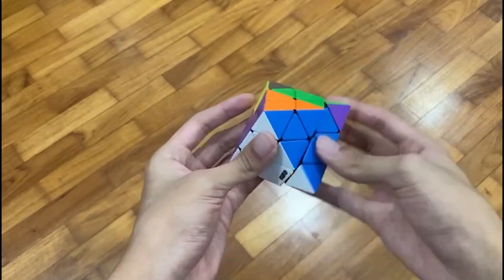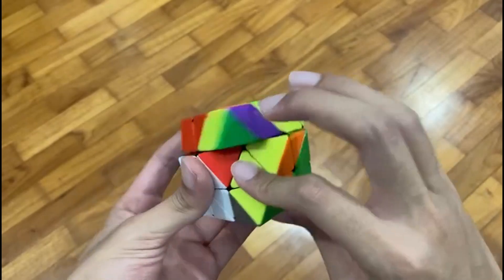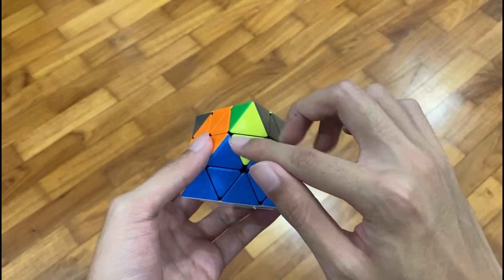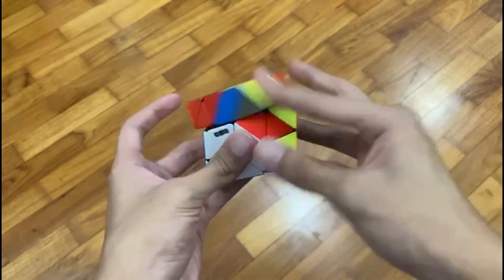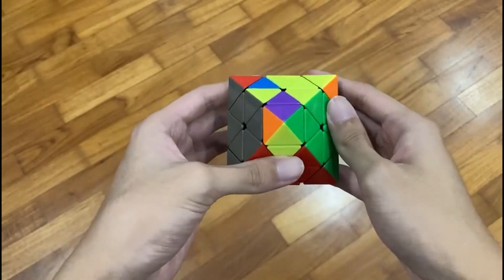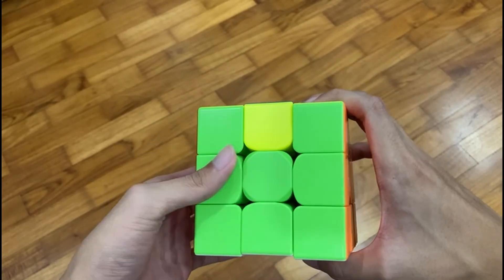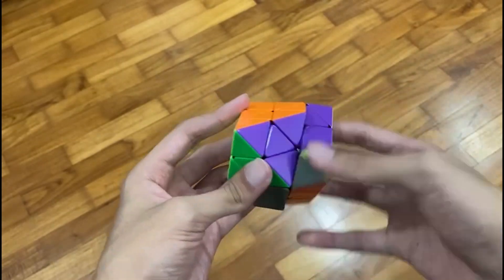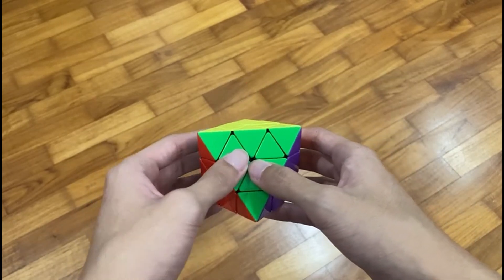Trouble With L3T? Try This! (2-Look TCP)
Timestamps

Intro: 0:36
Triplet/Pseudo Triplet Pairing: 1:54
Sledge/Hedge Pairing Fundamentals: 3:02
Top Layer: 4:24
Last 3 Triangles: 5:53